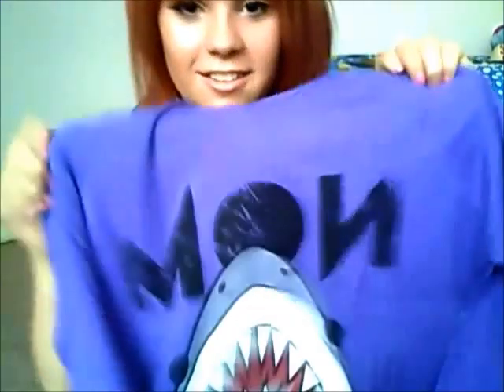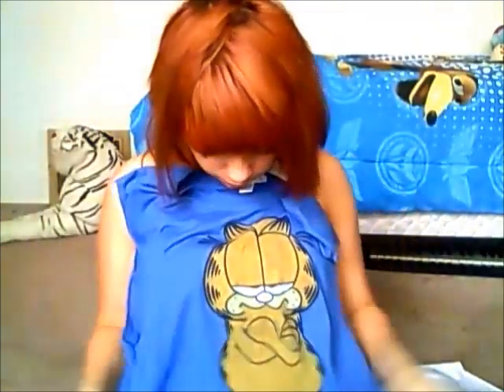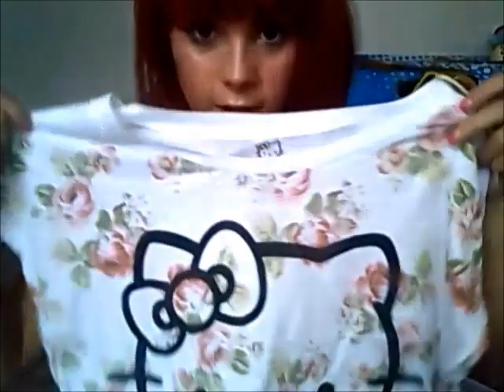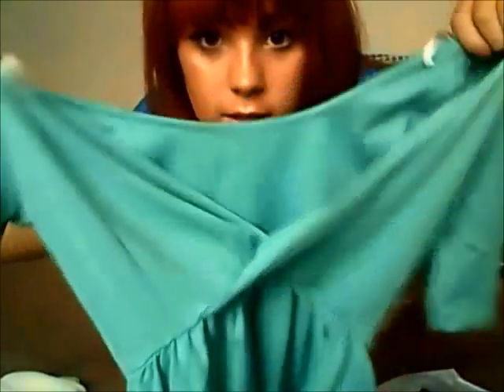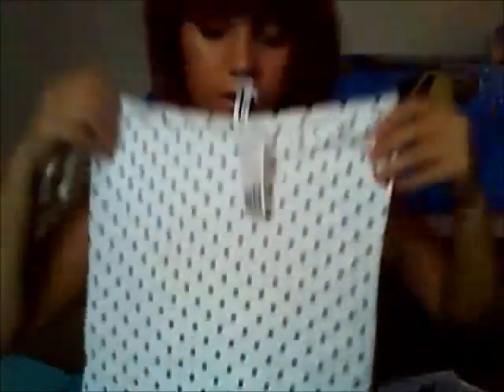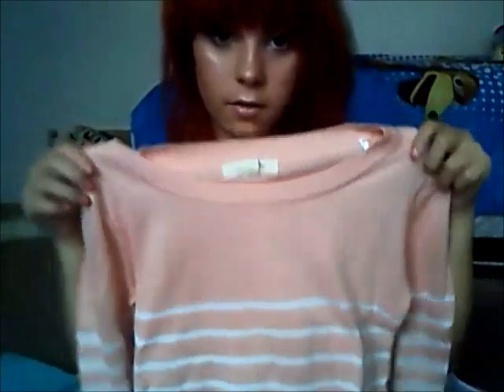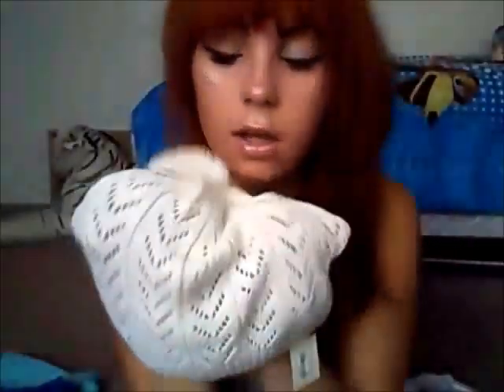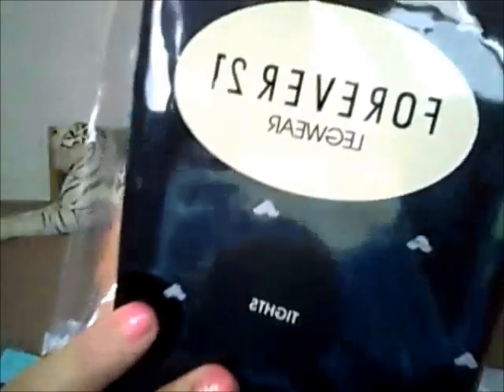Back to School Forever21 Haul!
i am so excited to share my back to school haul!
xo,
lex.